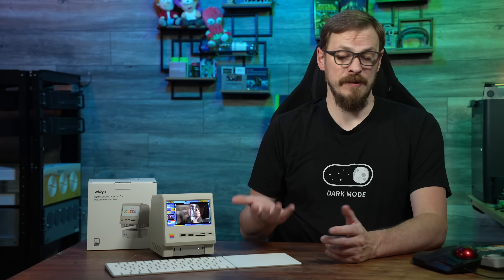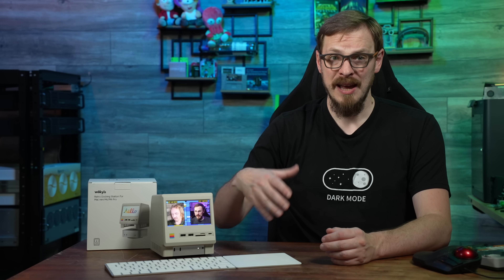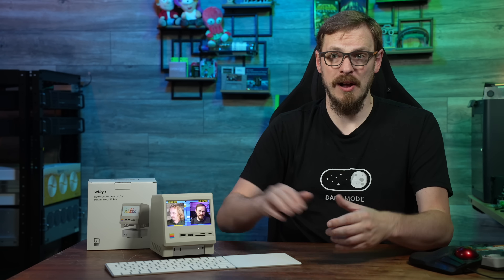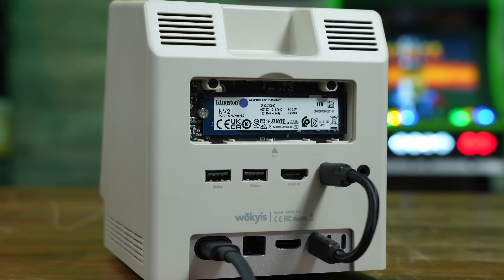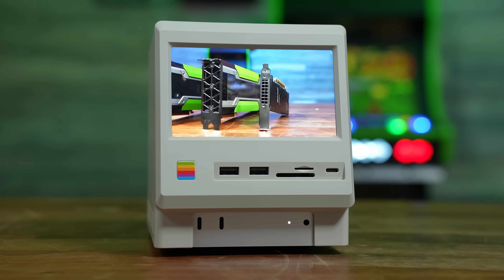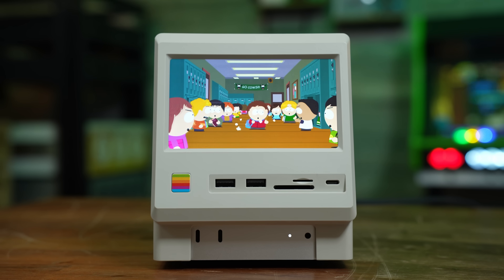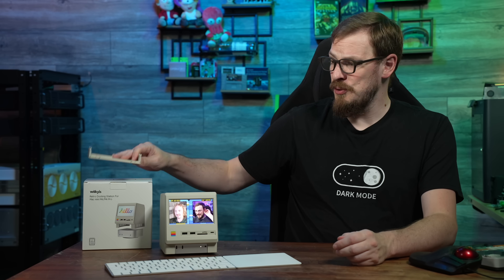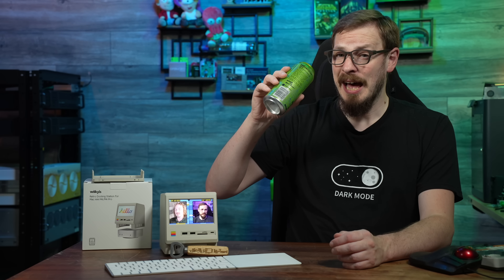The Mac Mini M4 is Great. This Dock makes it Perfect! - Wokyis Retro Dock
I've owned an M4 Mac Mini since it launched, and I use it multiple times each week. But it's lack of ports and expandability can make it feel a bit limiting. The Wokyis Retro Dock adds back USB Type-A ports, a multi card reader, an m.2 Slot for adding an NVMe drive, and even a 5" LCD. And at just $109, it's probably the perfect Mac Mini accessory.

Check out the Wokyis Retro Dock for Mac Mini M4 over on Kickstarter

Pick up a Mac Mini M4 for yourself on Amazon